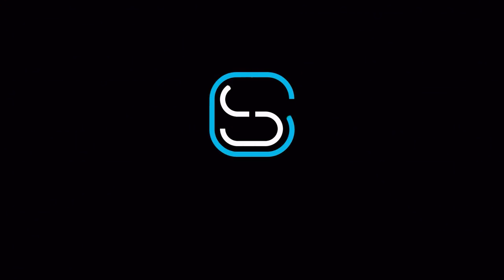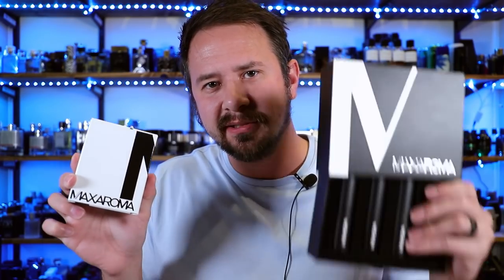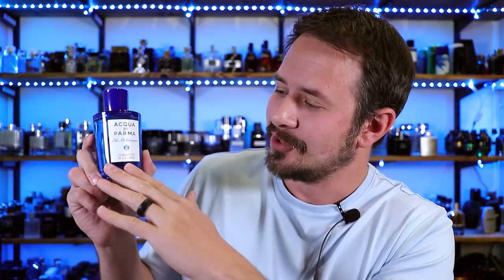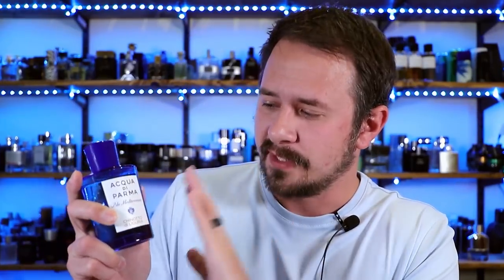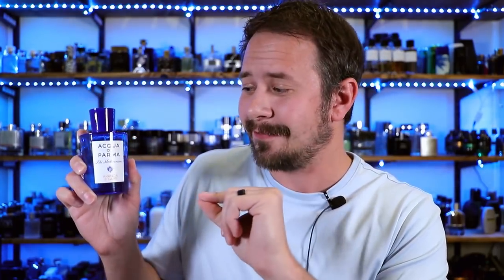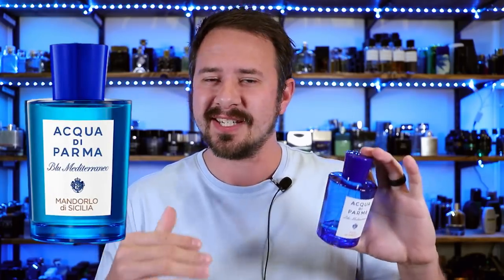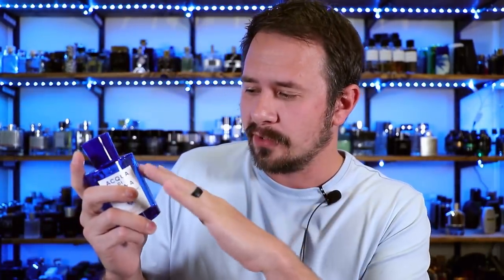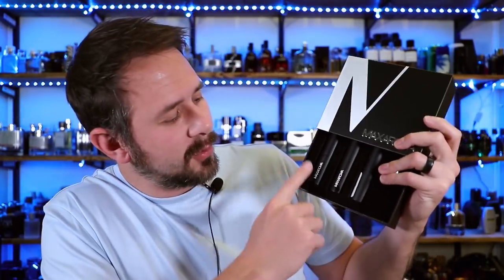FRESH & JUICY Summer Staple Fragrances You Need To Know + Giveaway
Hey friends, today I'm checking out some fantastic scents for summer from Acqua di Parma and giving away a sample pack courtesy of MaxAroma.